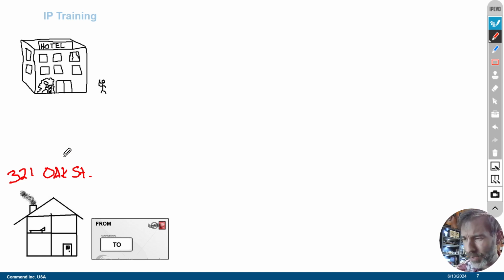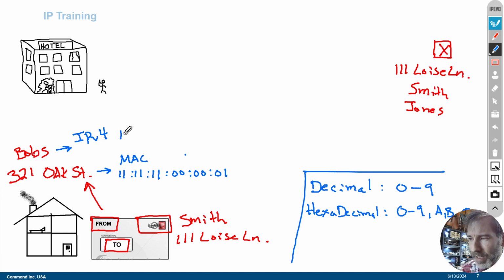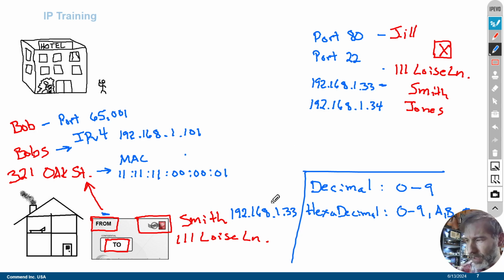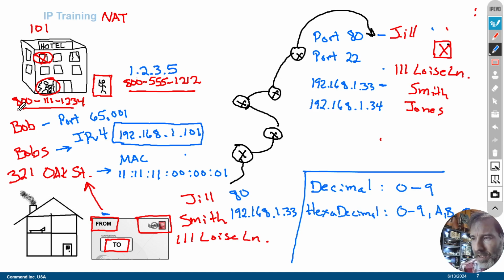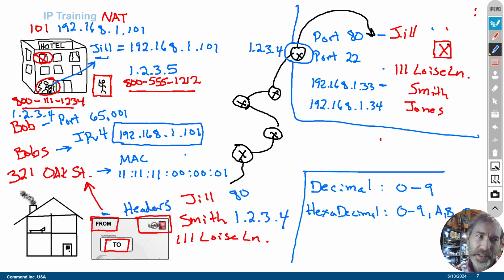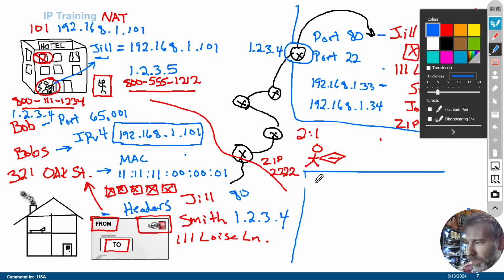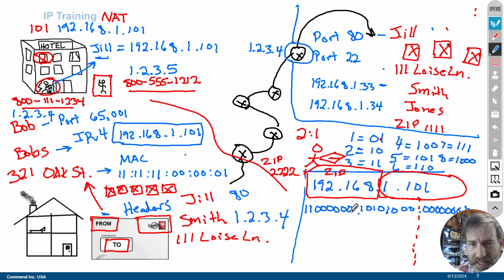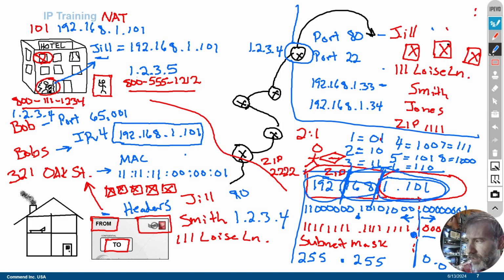Learning About Network Addresses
Networking Addressing 101 in an easy-to-understand way!
What is a Subnet Mask?